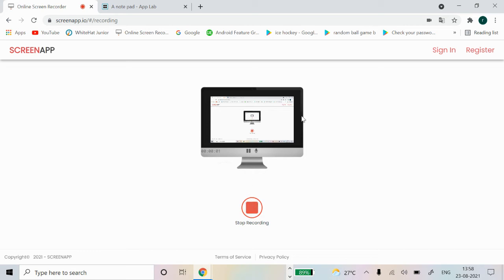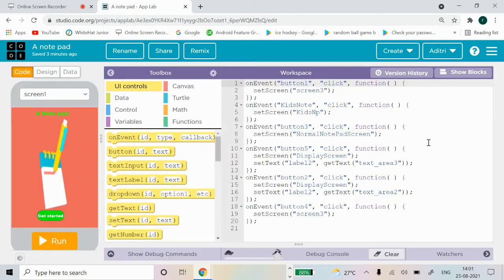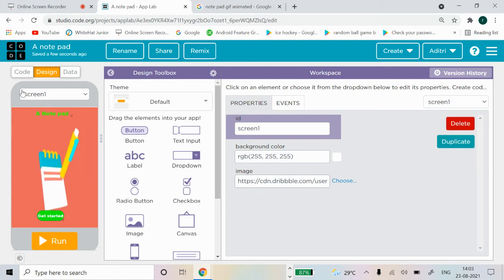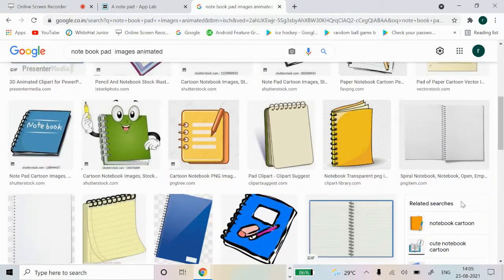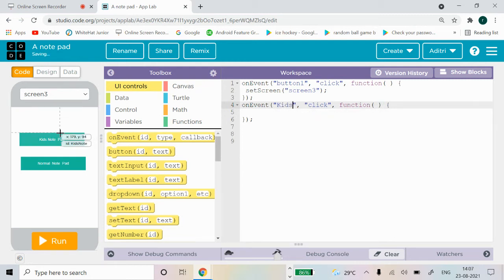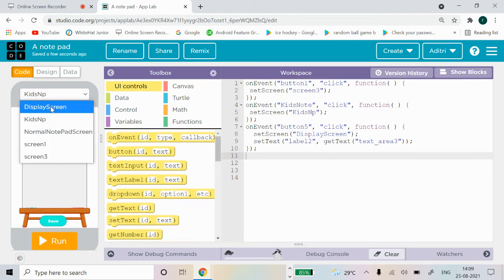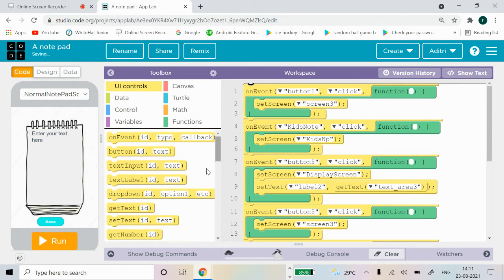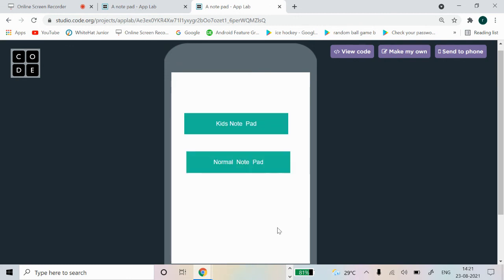Note pad on Code.org app lab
In this video, we are going to develop a Note pad on Code.org app lab